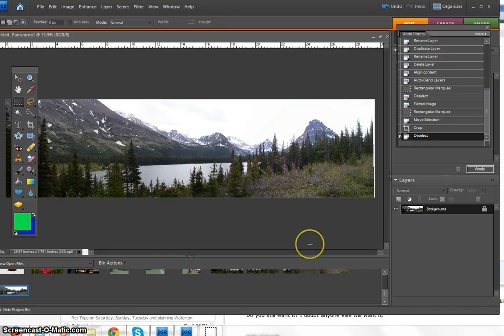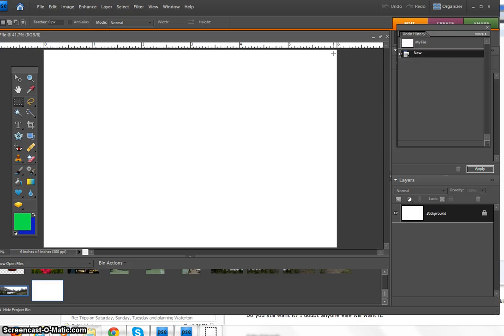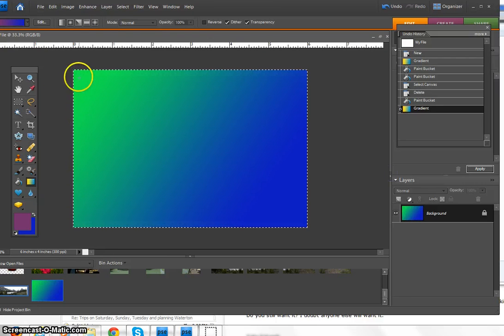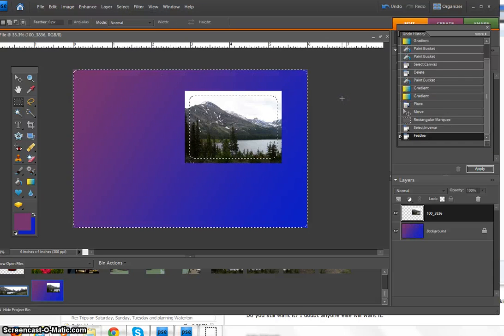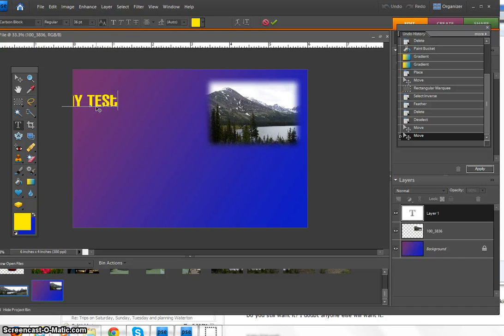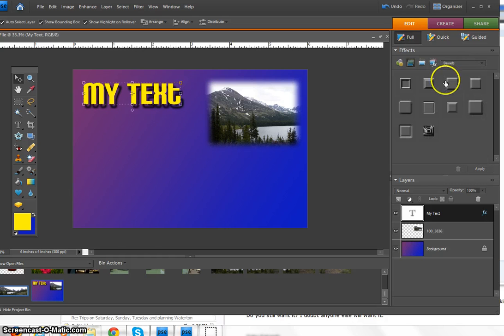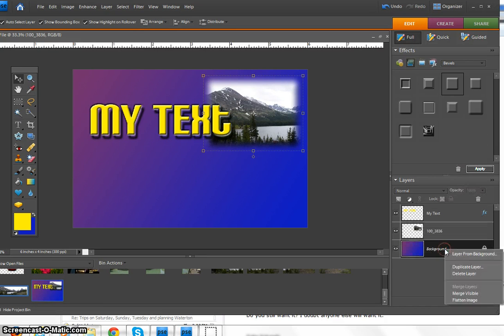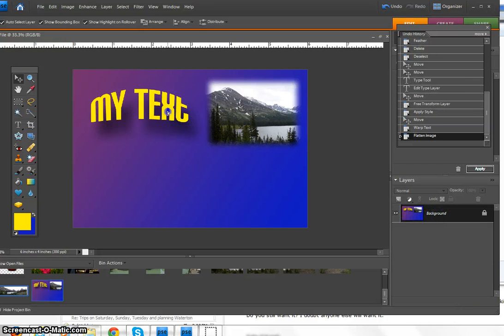Making a Collage in Photoshop